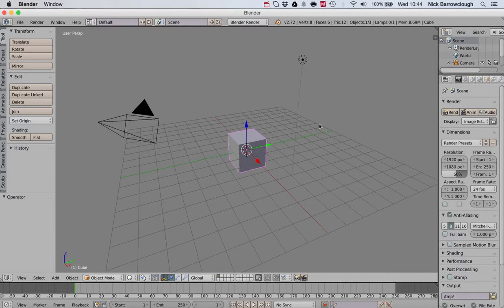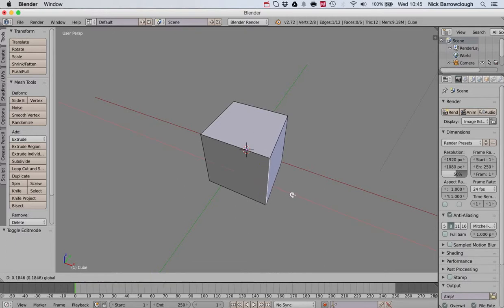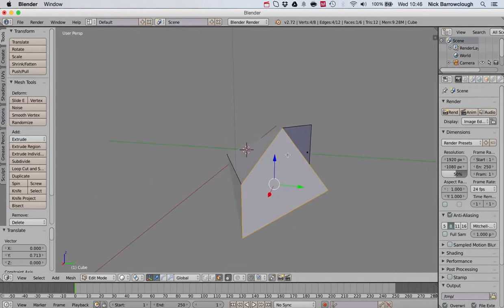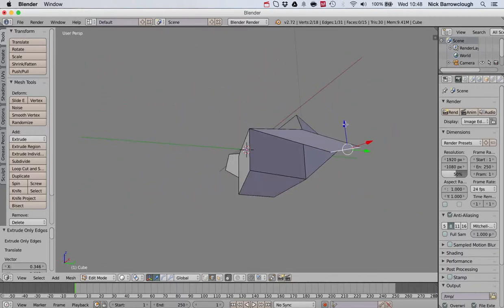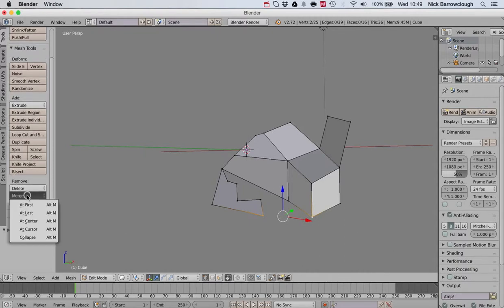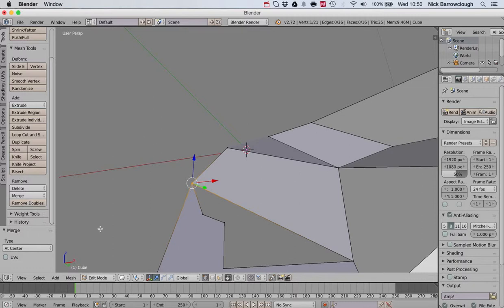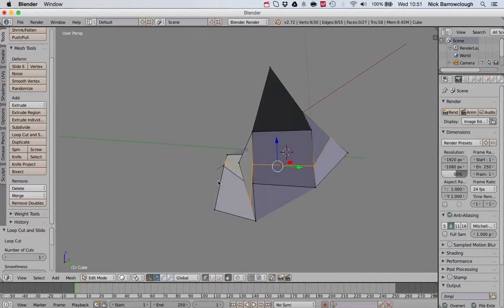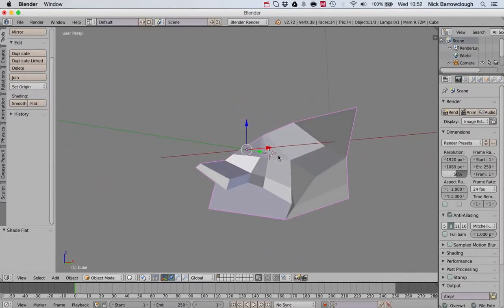Blender - Basic modelling introduction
In this beginners tutorial for Blender we will learn how to use the basic Extrusion tools and editing vertex, edge and faces.